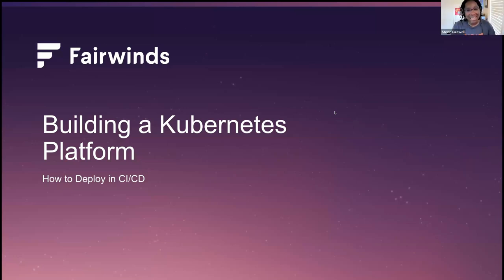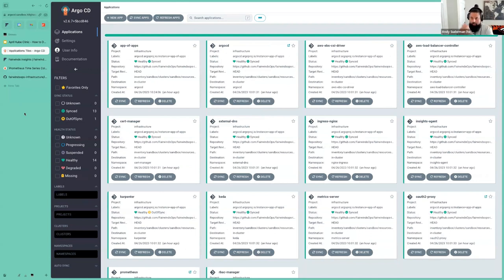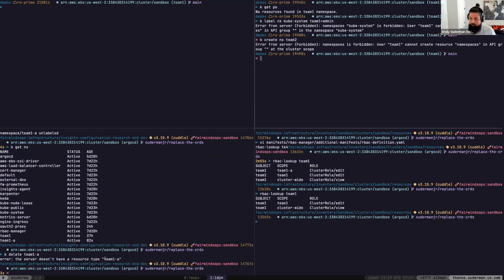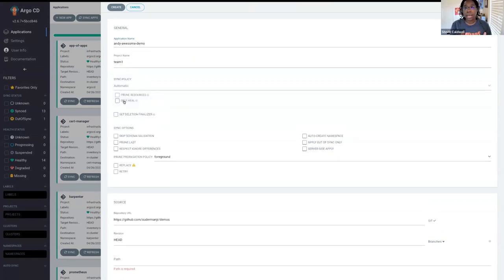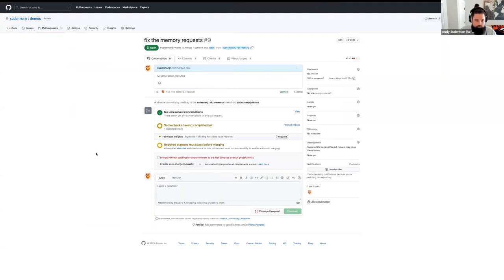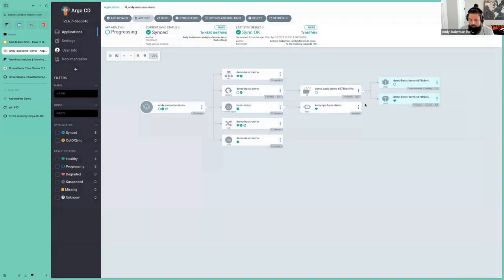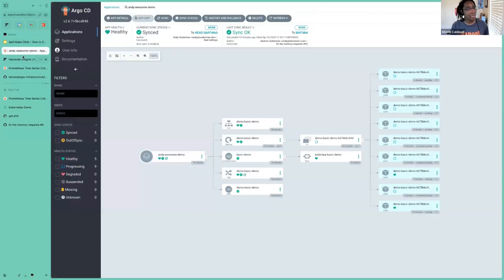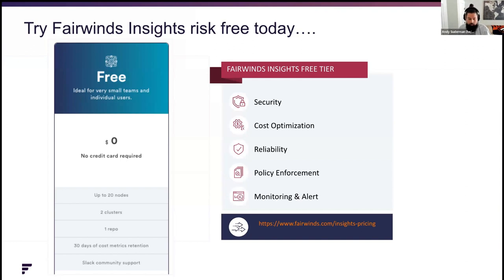Help! I'm a developer and I need to deploy an application on Kubernetes